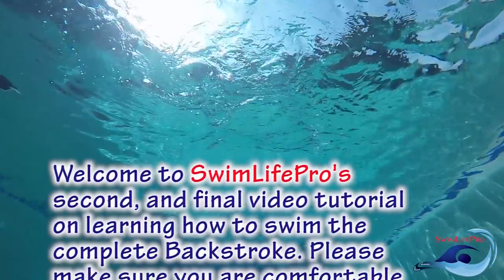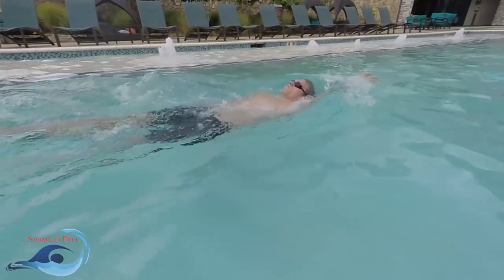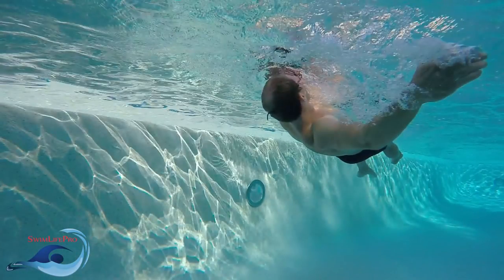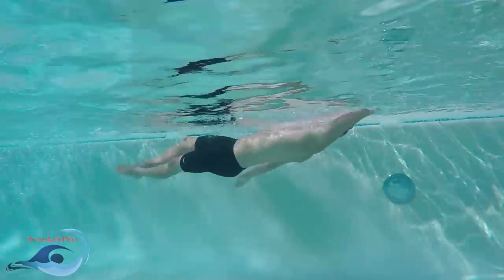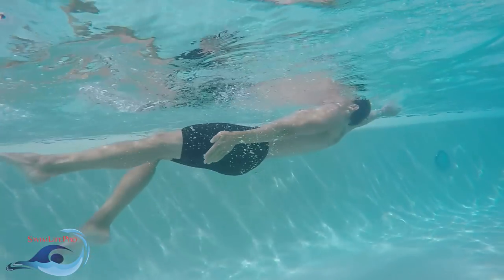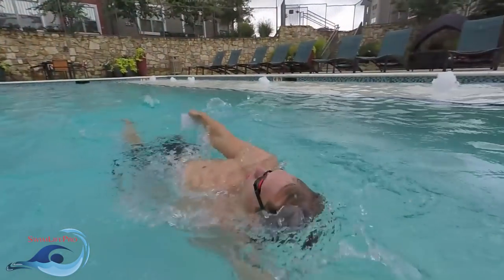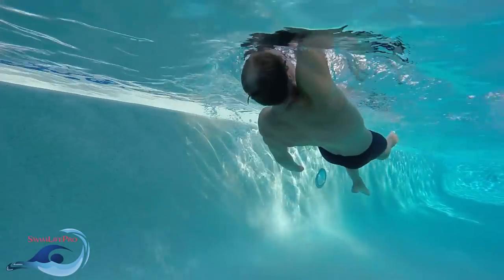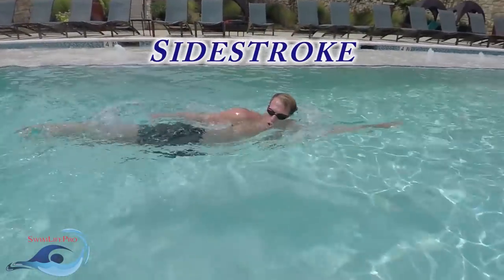Learn to Swim - Backstroke Part 2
SwimLifePro's Backstroke video tutorials review all aspects of what is required in order to learn how to properly swim the Backstroke both effectively and efficiently in the water. These skills will be the foundations of everything that you will need to accomplish in your journey to becoming a lifelong swimmer!